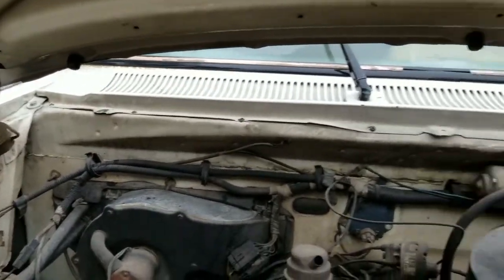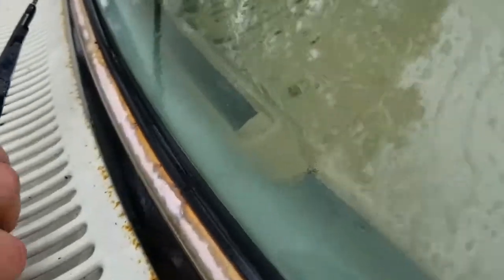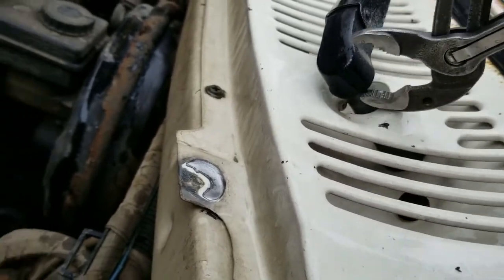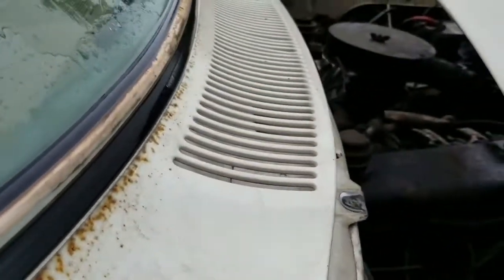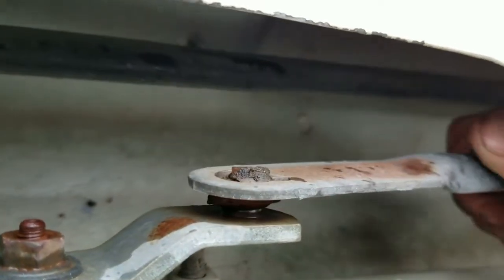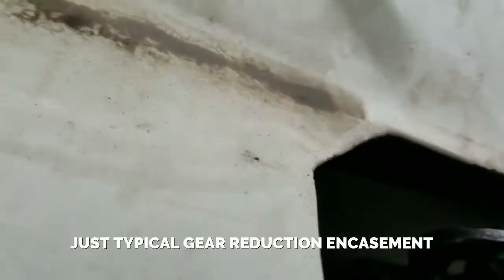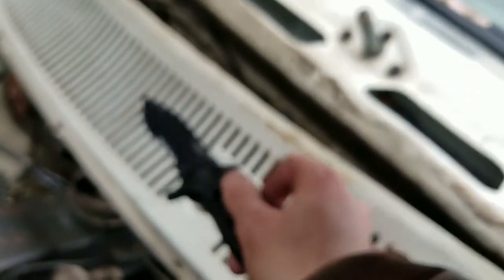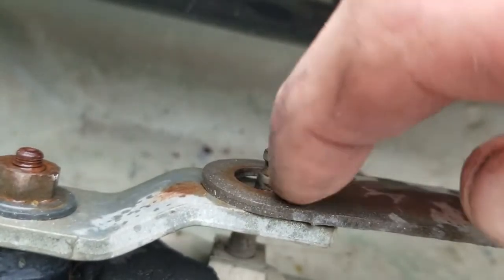SUPER GHETTO WINDSHIELD WIPER REPAIR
We were in a dilly of a sitiation, super rushed to get to work so we made a quick an dirty temporarily permenant solution.